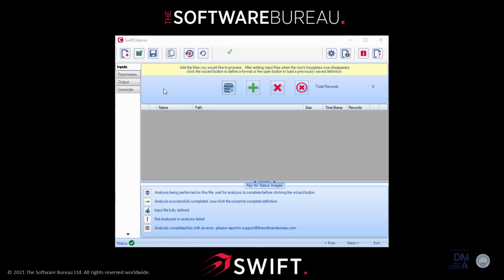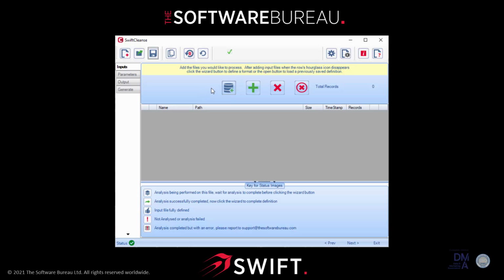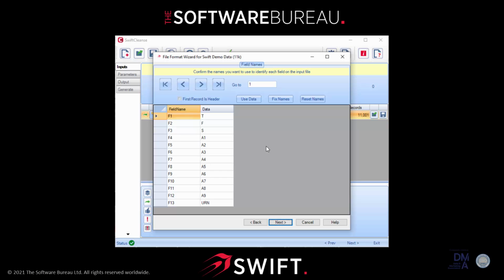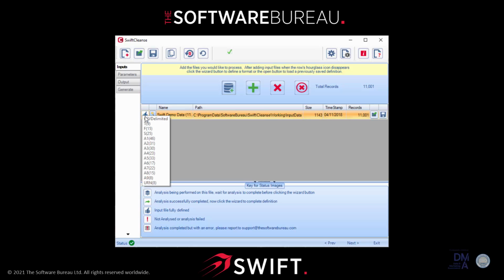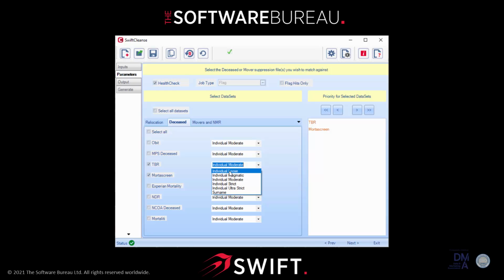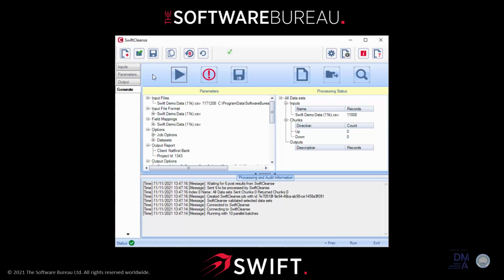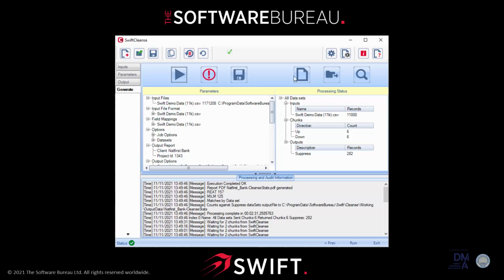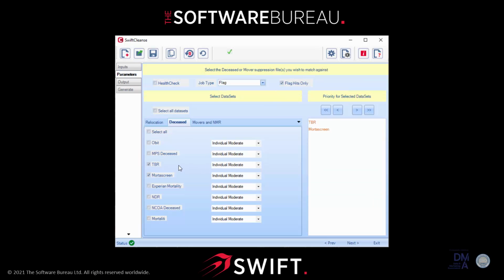SwiftCleanse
This video takes you through setting up and processing a SwiftCleanse project